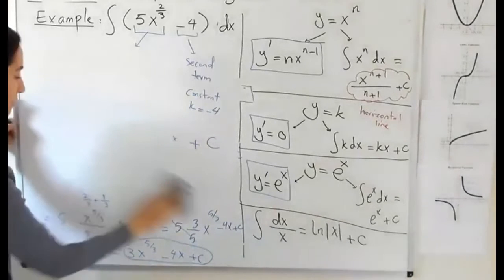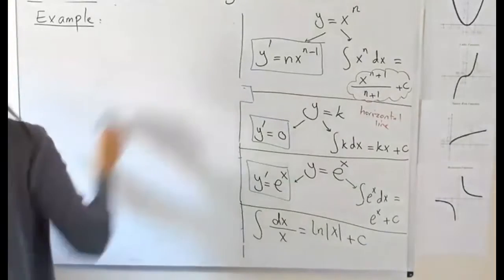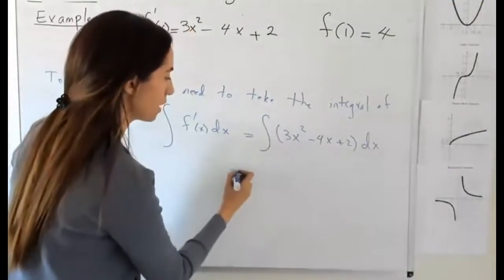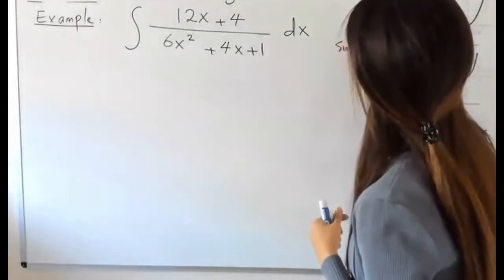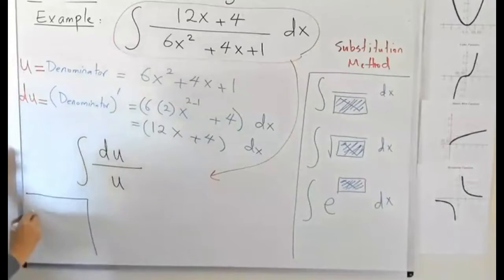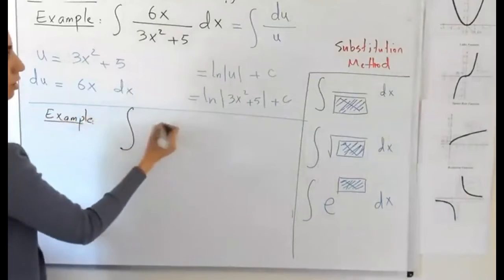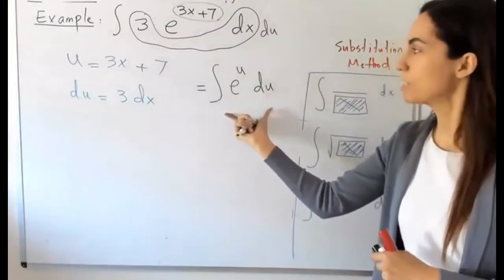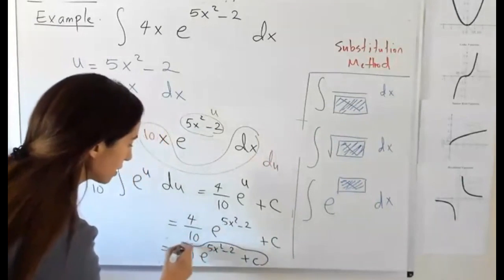Exponential Function Integral